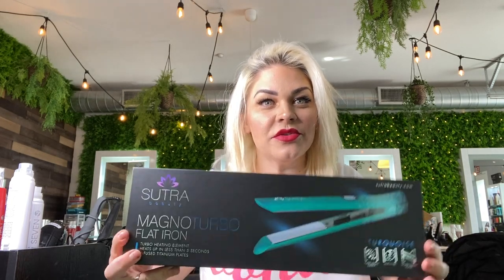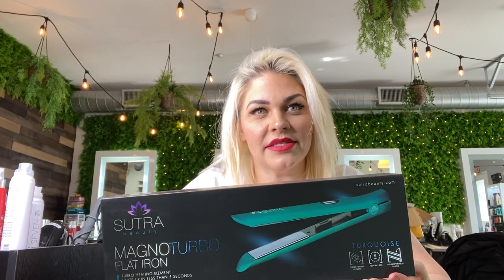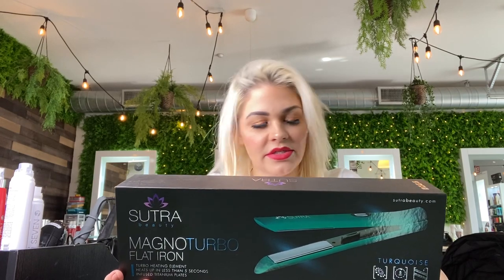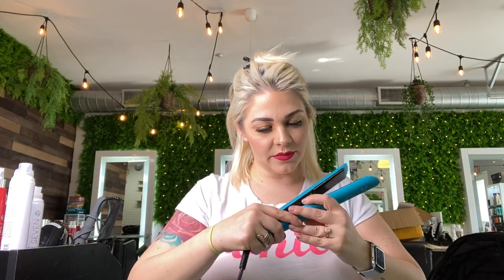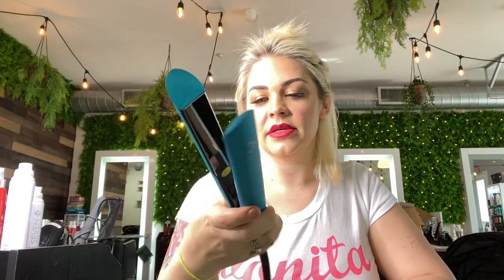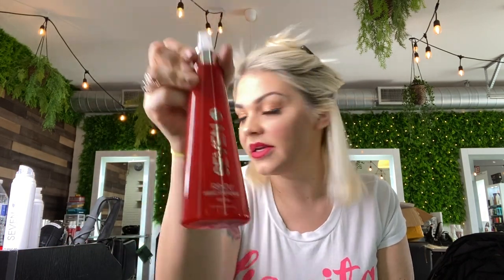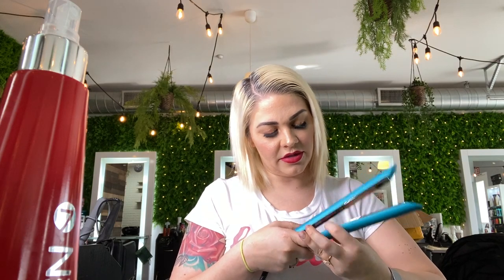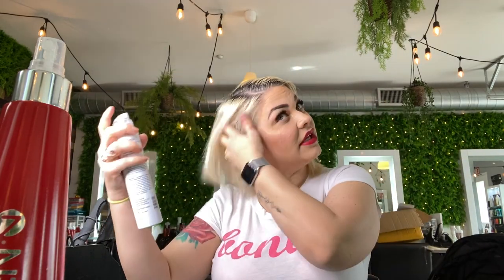Sutra Magno Turbo Flat Iron and Seven Haircare STYLE HACK!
Follow us @salonadair and @mrshairstylist